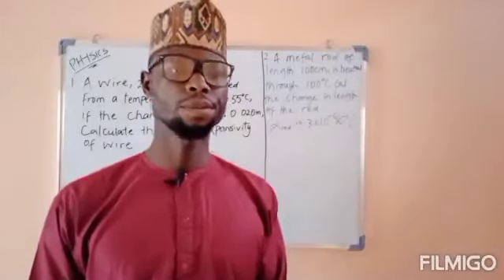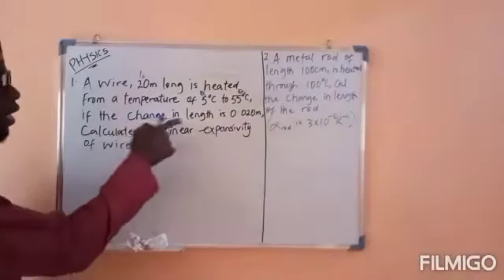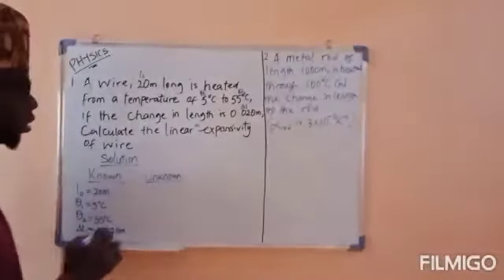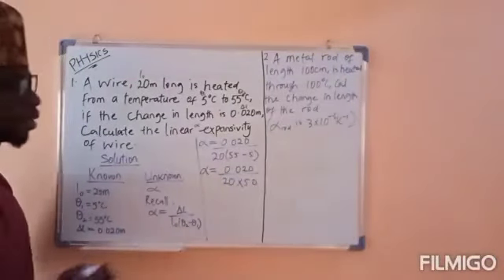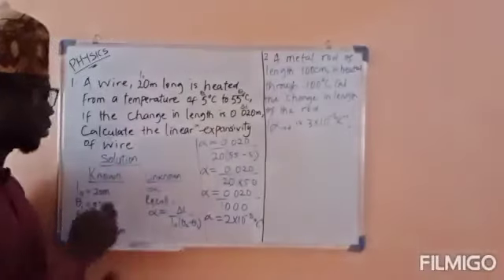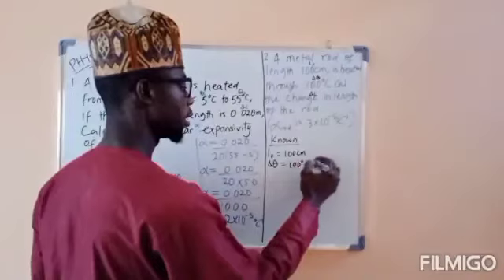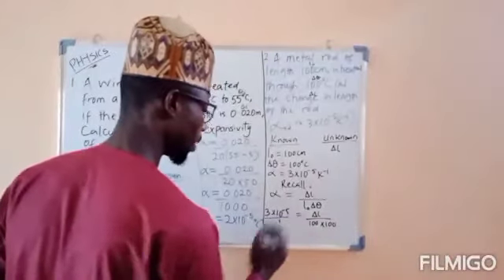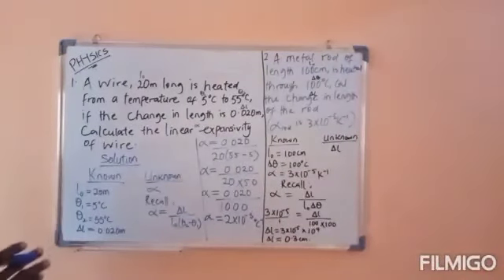Examples on linear expansivity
Application of formulas